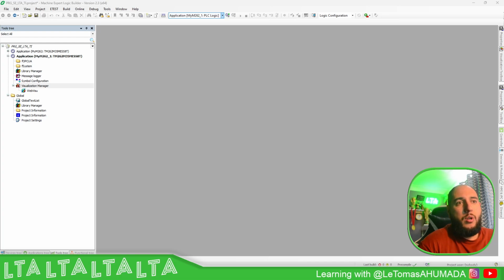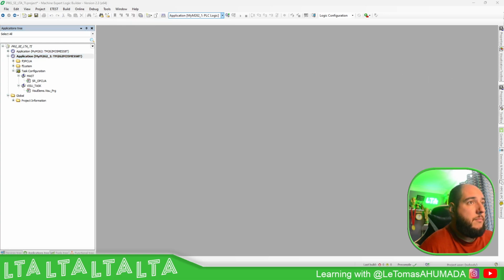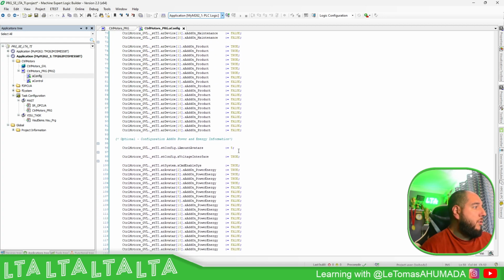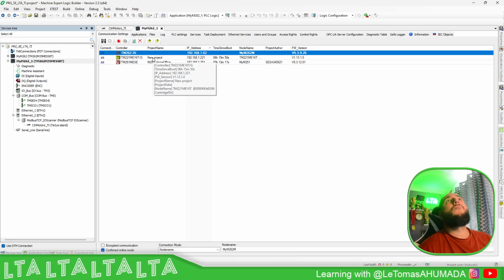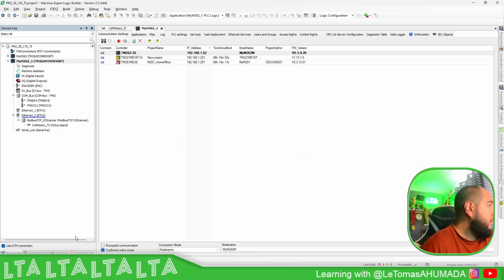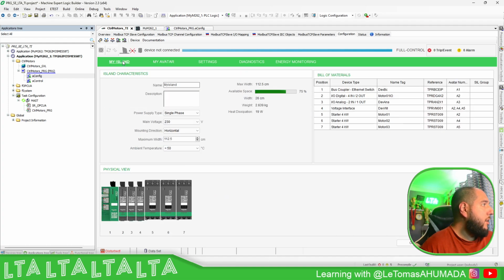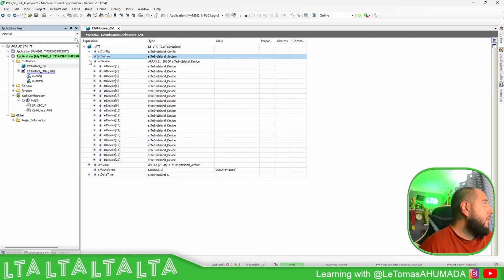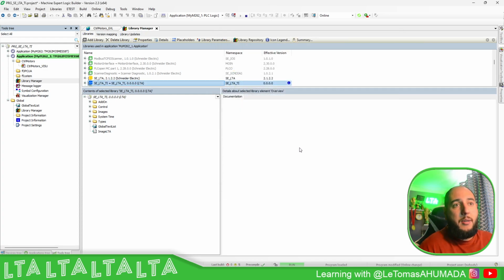Training TeSys Island - M7.7 Template for Machine Expert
Requirements:
•Machine Expert v2.3 or higher
•DTM and Firmware compatible with Machine Expert v2.3 or higher

•design,
•engineering,
•commissioning,
•operation,
•and maintenance